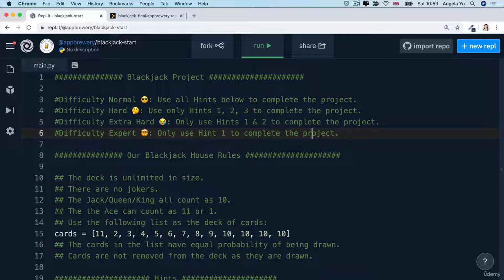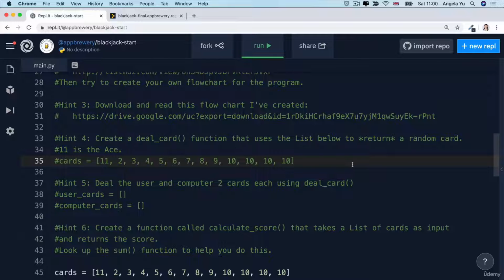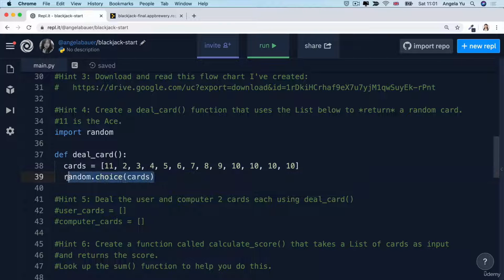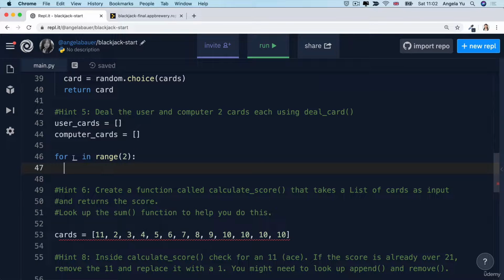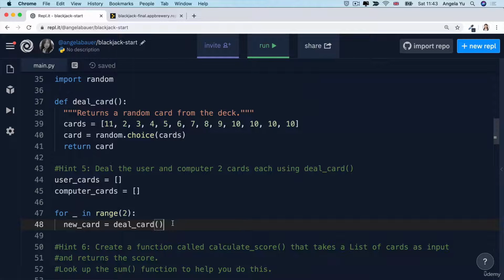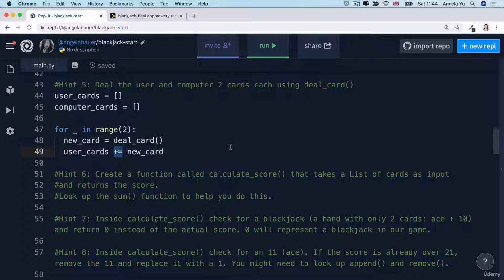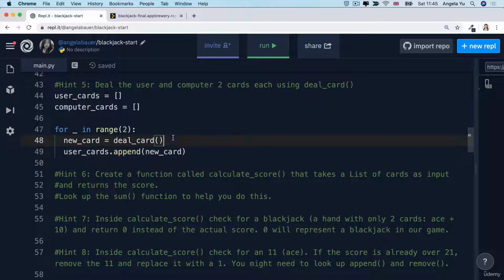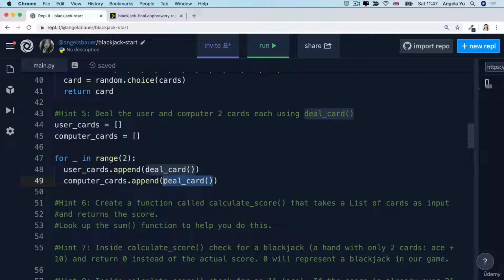109 Hint 4 & 5 Solution Walkthrough